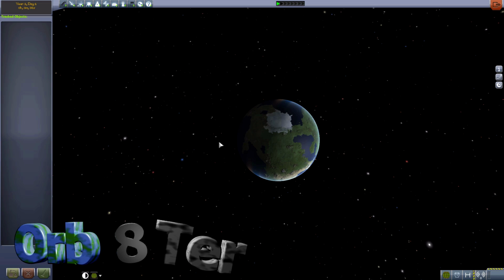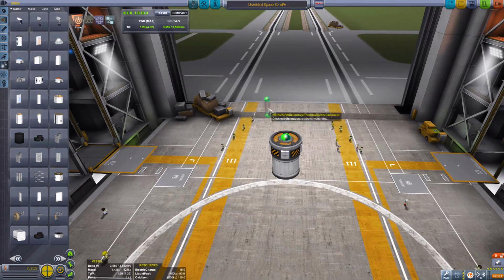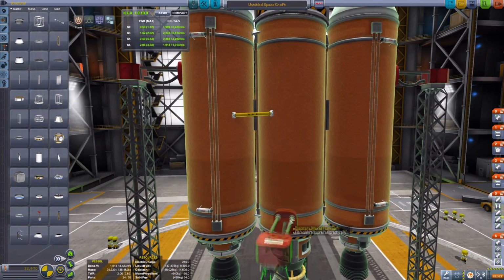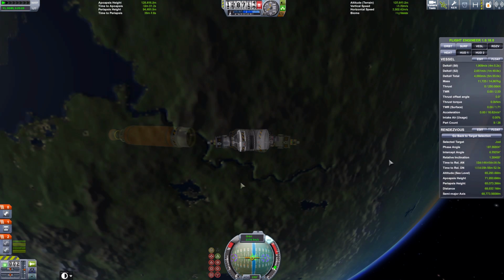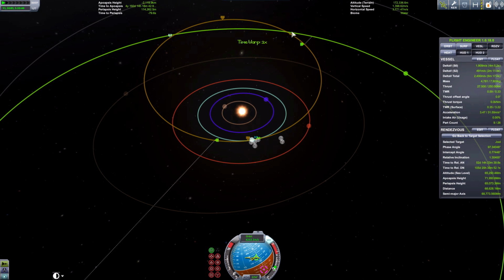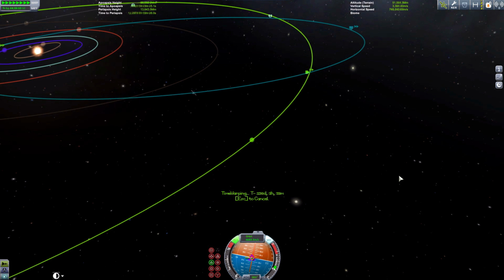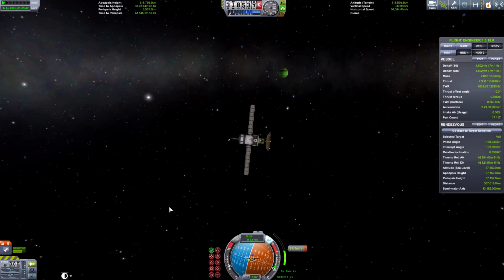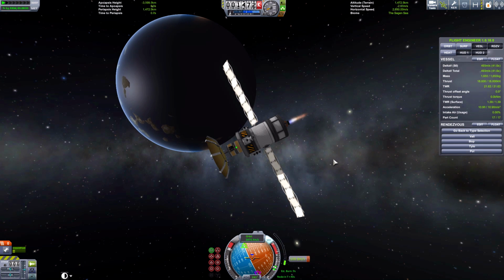Kerbal Space Program - Tutorial How to Get a Probe to Jool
How to get a probe to Jool plus how to preform multiple flyby's of Jools moons.

This tutorial will show you how to build a simple probe and how to get to Jool and its moons, I show you tools that you can use to help you as we